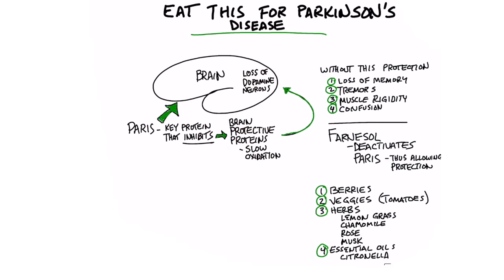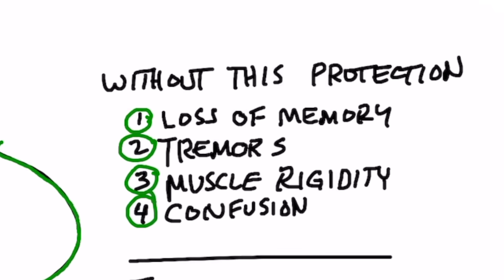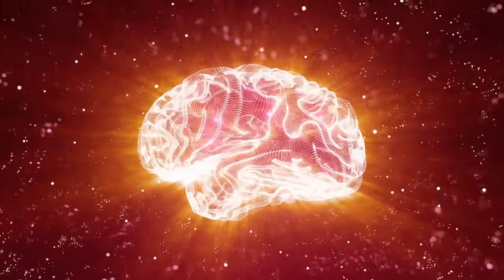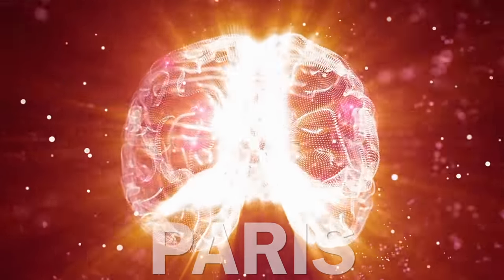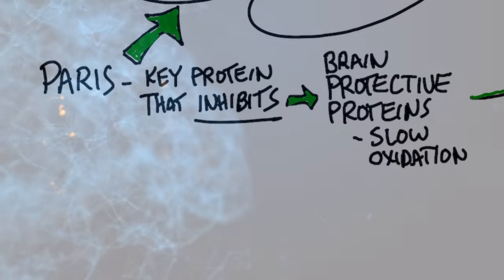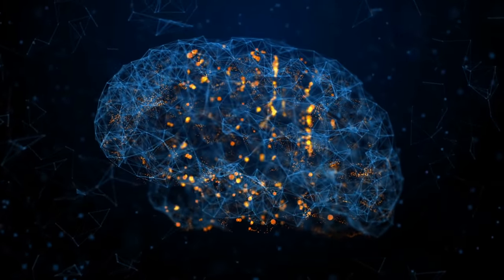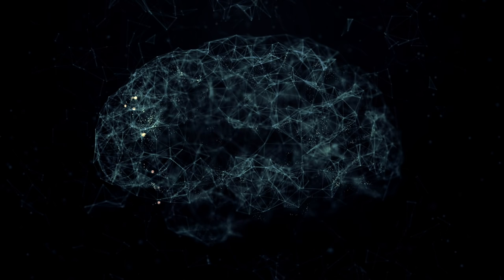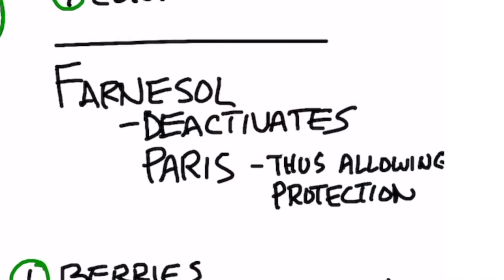Key Foods for Parkinson's Disease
Timestamps
0:00 What is Parkinson's disease?
1:24 Key foods for Parkinson's disease
1:52 Share your success story!

In this video, I want to cover the foods you may want to start eating if you have Parkinson's disease or if you want to help prevent Parkinson's disease.

Parkinson's disease involves the degeneration of certain neurons in the brain that make dopamine.

Parkinson's disease can cause:
 • Loss of memory
 • Tremors
 • Muscle rigidity
 • Confusion

There is a certain protein in the brain that inhibits the proteins that protect the brain against the oxidation that can lead to certain degenerative diseases. But, another compound, called farnesol, can deactivate the protein that inhibits the protective proteins. This allows the protective proteins to help prevent Parkinson's disease and other degenerative diseases. Farnesol is in certain types of foods.

The best foods for Parkinson's disease:
1. Berries
2. Vegetables (especially tomatoes)
3. Herbs (lemongrass, chamomile, rose, and musk)
4. Essential oils (citronella)

You may want to try consuming these foods if you have Parkinson's disease.